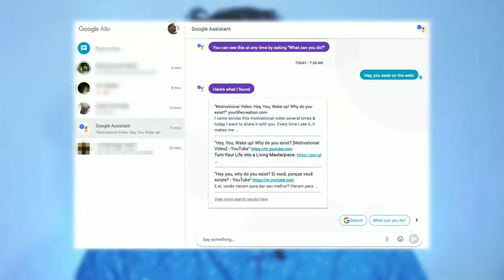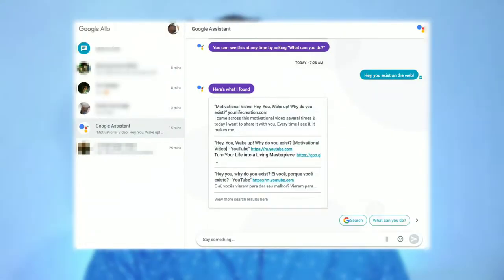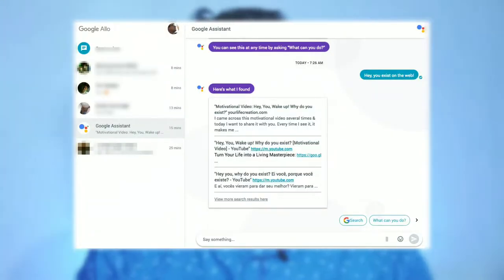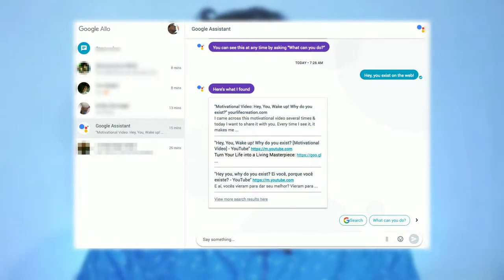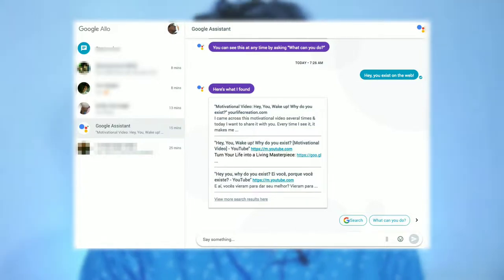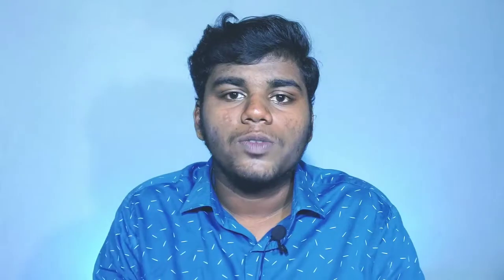നിങ്ങളാറിഞ്ഞോ 2019 ൽ ഗൂഗിൾ ഇതൊക്കെ നിർത്തലാക്കി !! | Google discontinued these applications | NST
In this video iam talking about some applications that discontinued by Google in 2019 .

Google discontinued these applications in 2019

Google Allo
Youtube Gaming
Inbox by gmail
Google Areo
Google trips

ഇന്നത്തെ വിഡിയോയിൽ ഞാൻ നിങ്ങൾക് പറഞ്ഞു തരാൻ പോകുന്നത് 2019 ഇൽ ഗൂഗിൾ നിർത്തലാക്കി കുറച് അപ്പ്ലിക്കേഷനുകളെ കുറിച്ചാണ് ..

വീഡിയോ ഇഷ്ടമായി എങ്കിൽ ലൈക് അടിക്കാനും ചാനൽ സബ്സ്ക്രൈബ് ചെയ്യാനും മറക്കരുത് .

 സബ്സ്ക്രൈബ് ചെയ്യുന്ന ഓപ്ഷൻ ഫ്രീ ആണ് കേട്ടോ 😁

നിങ്ങളുടെ വിലയേറിയ അഭിപ്രായങ്ങൾ കമെന്റ് ആയി രേഖപ്പെടുത്തുക .. ❤️

Feel Free to describe your suggestions as comment ❤️

Follow me on ( ചുമ്മാതാണെ ഗയ്സ് )

 ◆This channel is not spreading any type of illegal or misleading contents or spam and terrorism .
 ◆ We strictly following YouTube's Community Guidelines .
 ◆ Feedbacks about our videos are appreciated .

  100% YOUTUBE'S COMMUNITY GUIDLINE FRIENDLY . ..

Further informations about our video

Music used in this video are collected from

CHANNEL LINK :
VIDEO LINK :